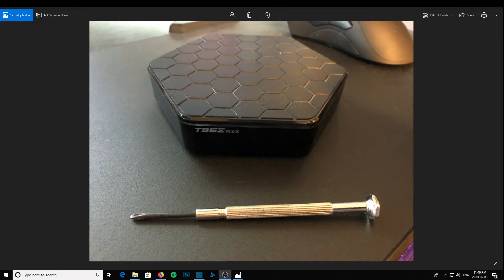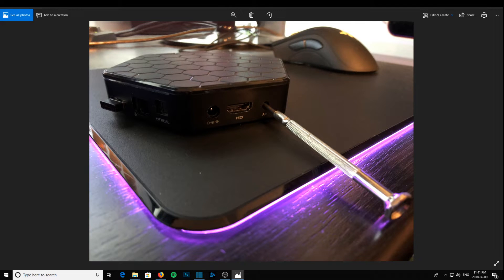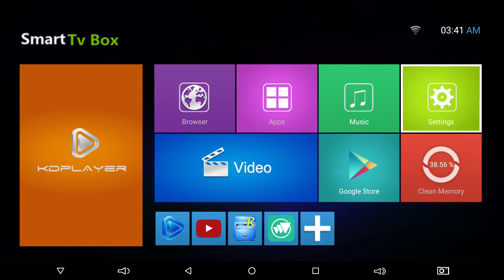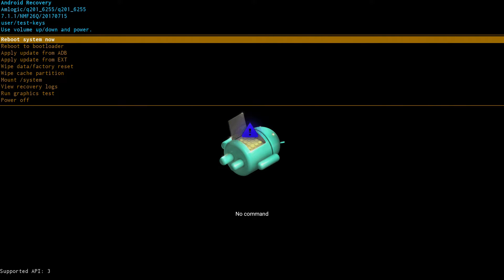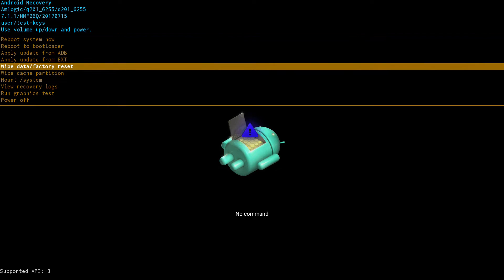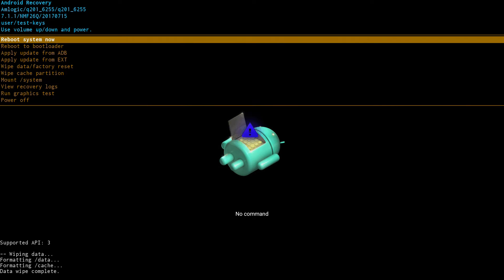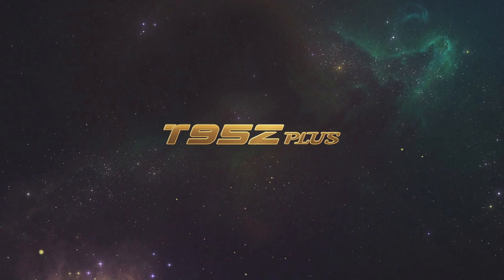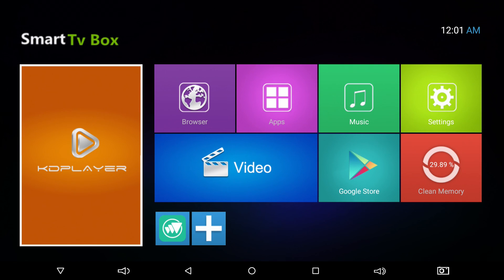HOW TO: Hard Reset your Android Box - FACTORY WIPE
-How to HARD reset your Android box using the pin method.

-This was done on a T95Zplus Android box, running on Android 7.1.1